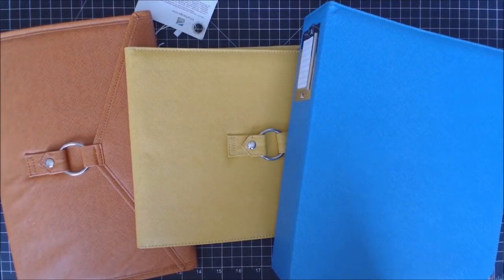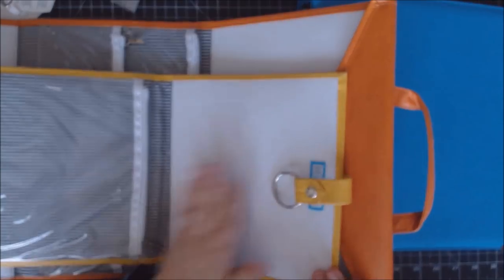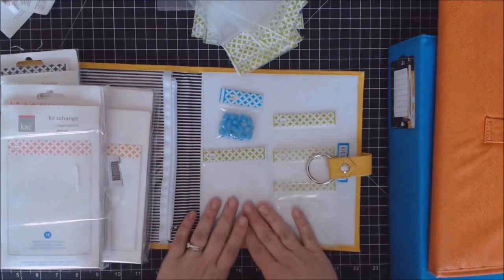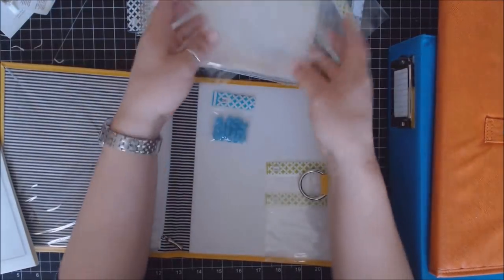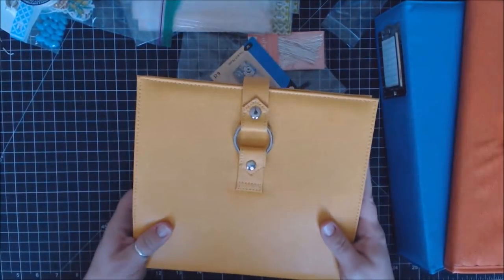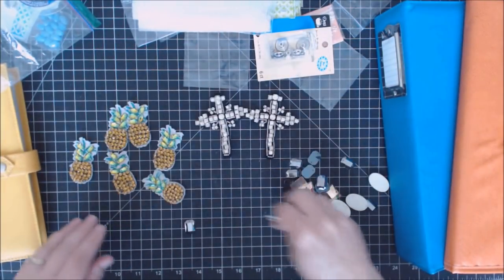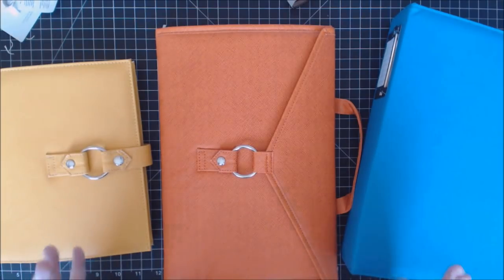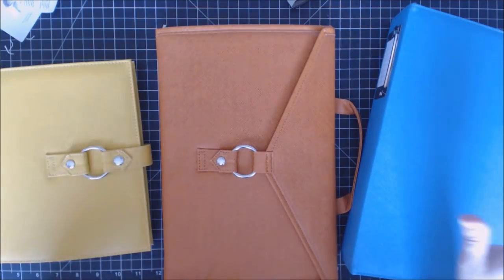Cute & Portable Craft Storage Binders, Books, and Bags!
Amazing storage for your small embellishments of beads, gems, jewelry supplies, scrapbook, and craft storage all in a cute binder or travel case from Kit Xchange  **Click Show More for Supply Links**

• KXC Travel Storage Book

• KXC Binder Storage

• KXC Travel Storage Bag

• KXC Zip Top Bags

My videos are all about Lifestyle Crafts including:
Scrapbooking
Cards
Mixed Media
Paper Crafts
Home Decor
Storage and Organization
Technique Tutorials
Stamps
Kid Crafts
General Crafts
Accessories
Homemade Gifts
Art Journals
Product Reviews